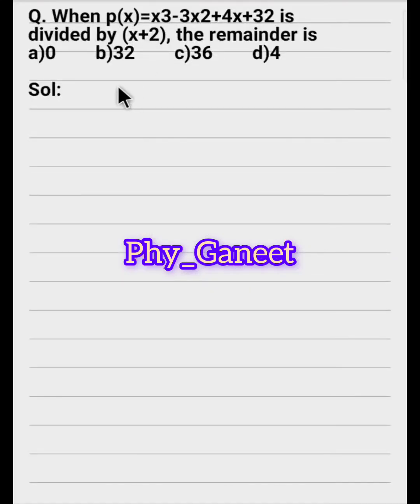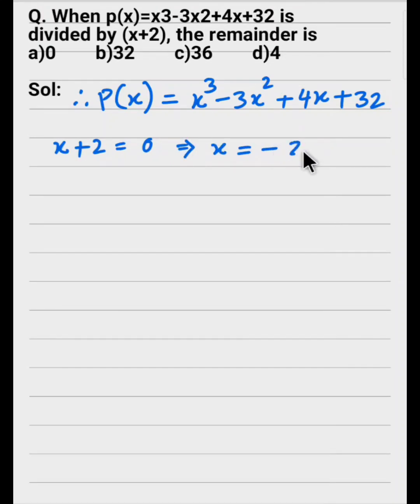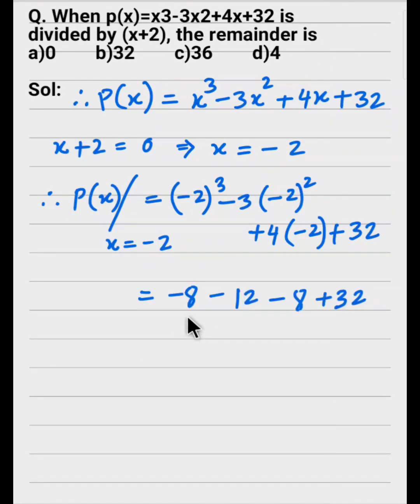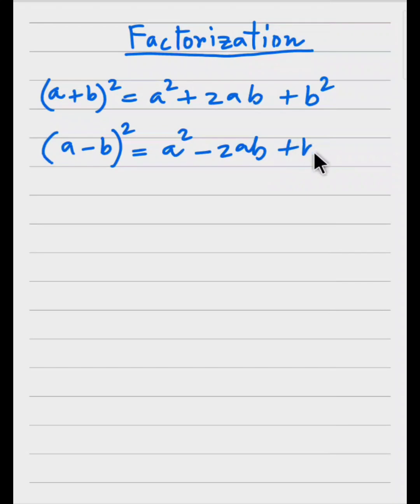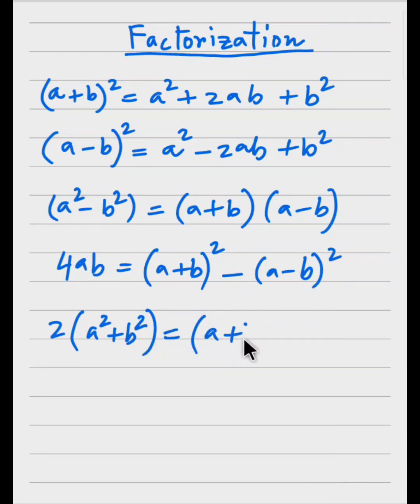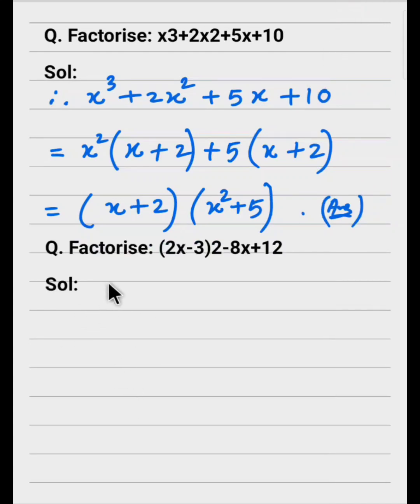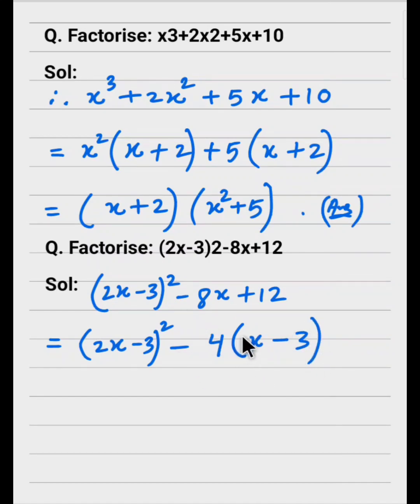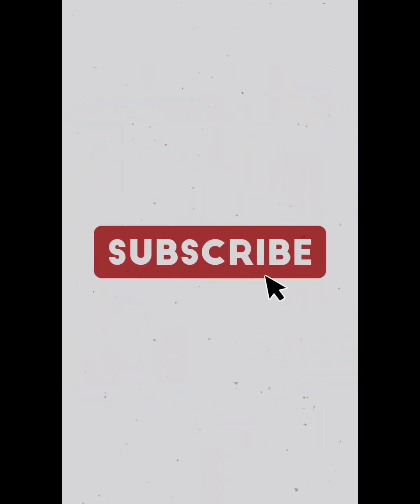polynomialclass9 polynomials polynomialsclass10 polynomial polynomialsclass9th